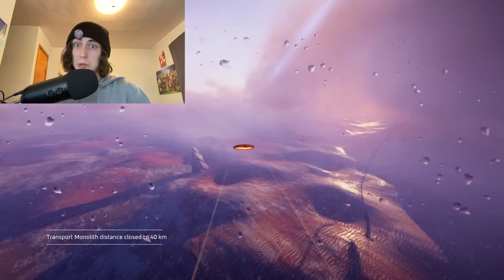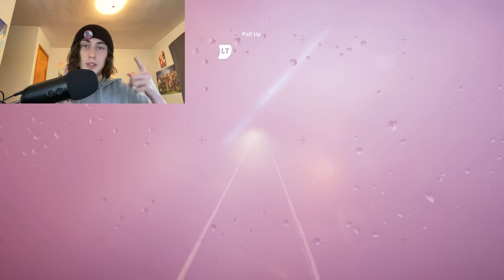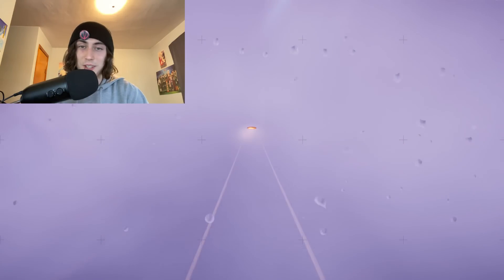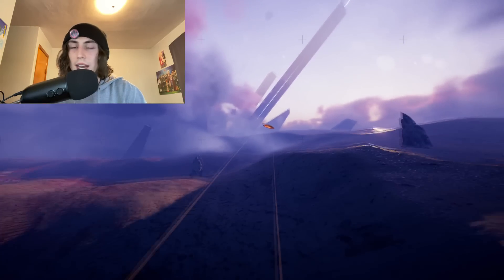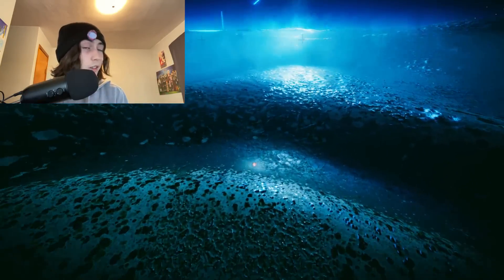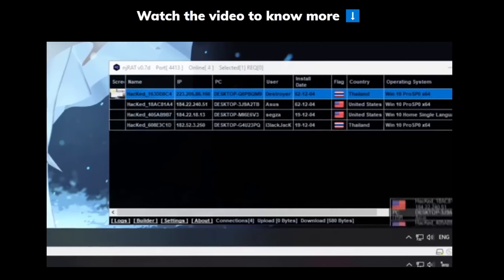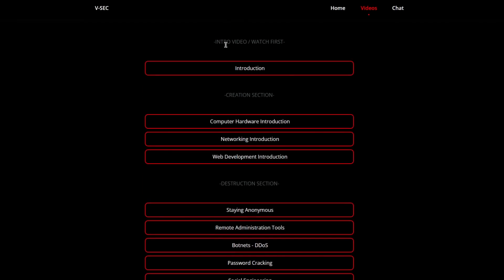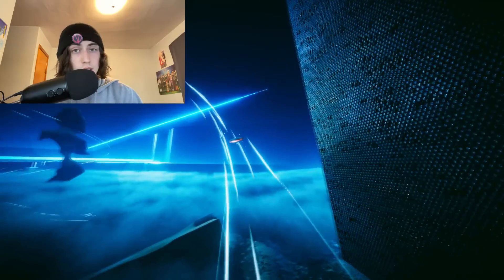Computer Tricks EVERYONE Should Know! (Educational purposes ONLY!)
5 likes? ( ͡° ͜ʖ ͡°)
MY DOX!!!
0:00 Intro
0:43 Use Local Accounts
1:51 Get a VPN
2:33 File Analyzers
3:33 Using VMs
5:33 Test Your Skills!